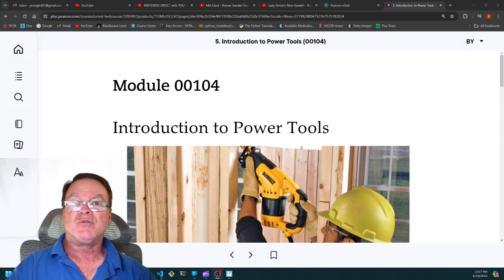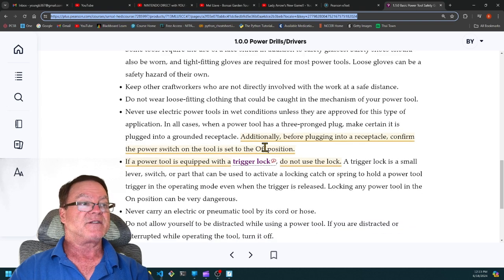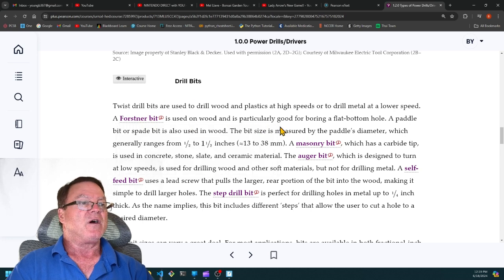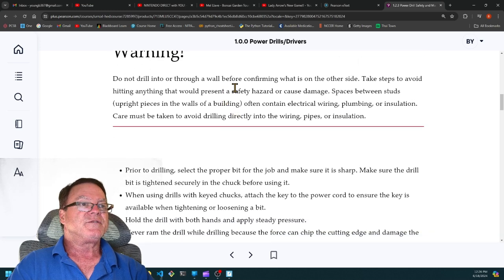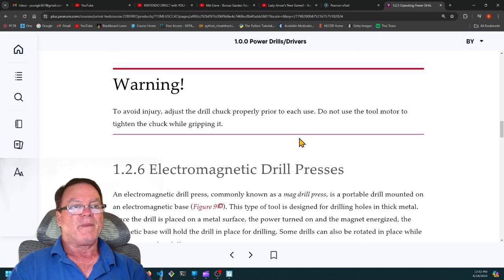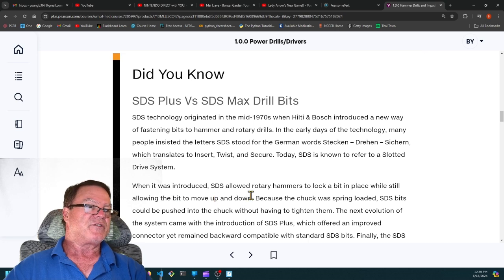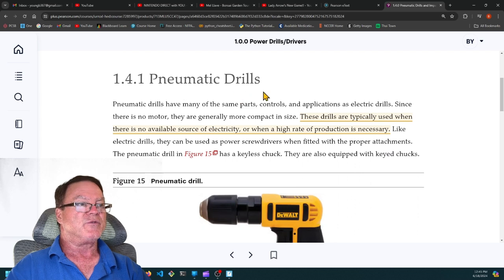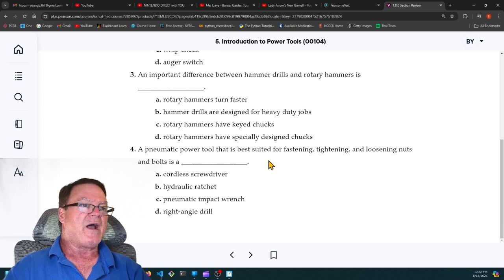00104 Power Tools - Part 1 - 2023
2023 Core Curriculum - 00104 Power Tools - Part 1

0:00 - Intro
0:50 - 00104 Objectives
4:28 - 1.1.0 Basic Power Tool Safety
8:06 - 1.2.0 Types of Power Drills/Drivers
9:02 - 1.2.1 Power Drills and Bits
15:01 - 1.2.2 Cordless Tools and Batteries
17:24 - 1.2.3 Power Drill Safety and Maintenance
20:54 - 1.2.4 Preparing to Use a Power Drill
24:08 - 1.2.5 Operating Power Drills
26:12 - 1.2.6 Electromagnetic Drill Press
29:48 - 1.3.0 Hammer Drills and Impact Drivers
33:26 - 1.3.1 Hammer Drill Safety and Maintenance
34:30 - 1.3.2 Operating Hammer Drills
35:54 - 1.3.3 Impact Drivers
38:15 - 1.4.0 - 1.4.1 Pneumatic Drills
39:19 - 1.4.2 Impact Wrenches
40:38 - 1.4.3 - Pneumatic Tool Safety and Maintenance
42:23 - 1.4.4 Operating Pneumatic Drills and Impact Wrenches
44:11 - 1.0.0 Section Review